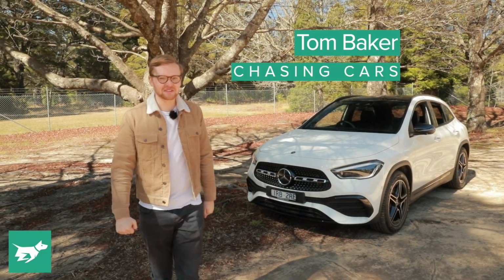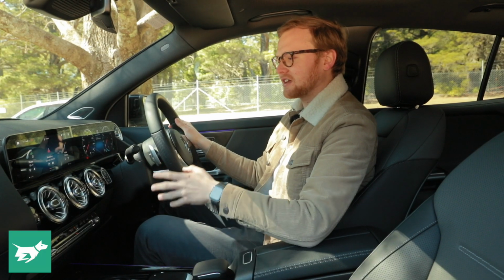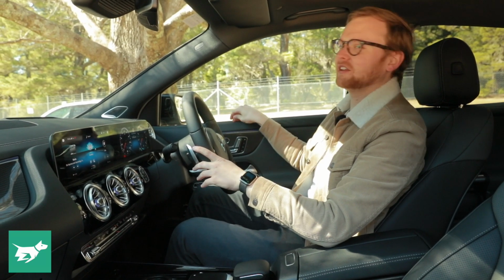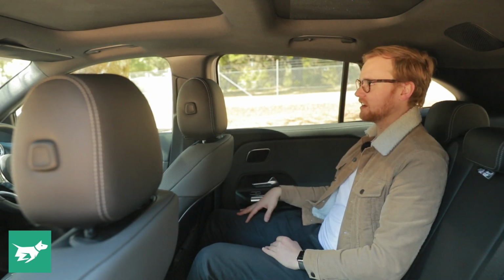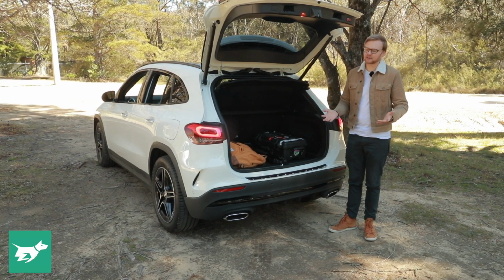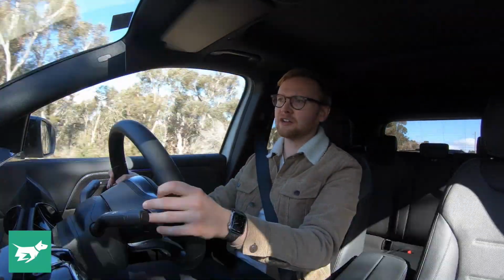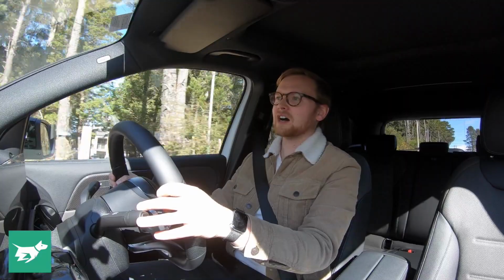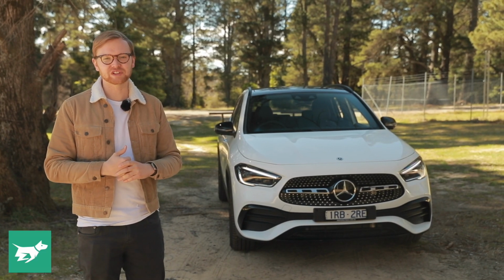Mercedes-Benz GLA 250 2021 review | Chasing Cars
Tom reviews the new 2021 Mercedes-Benz GLA SUV and provides an expert opinion.

Is the new Mercedes-Benz GLA the best compact luxury crossover? Is the 2021 GLA better than the Audi Q3? What about the BMW X1? To start working that out, we take a first look at the Australian-spec GLA 250 4MATIC, with the 2.0-litre turbo engine and all-wheel-drive. We also talk about the GLA 200, and why you should really just go for the 250 instead. But is the GLA's interior too flashy, or have Mercedes-Benz got this small SUV right?

In today’s view, Tom Baker from Chasing Cars conducts a review of the GLA 250, finished in Polar White over black and grey leather and carbon structure trim.

What do you think of the new Mercedes GLA? Are you tempted by the 250, or by the forthcoming AMG GLA 45 and 35? Do you prefer a traditional hatchback or a station wagon? Is this too expensive?